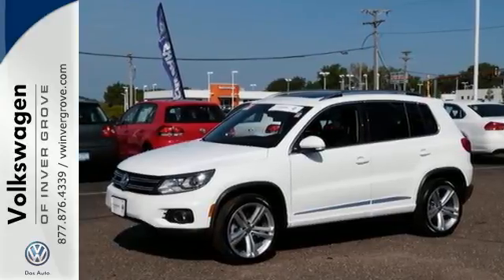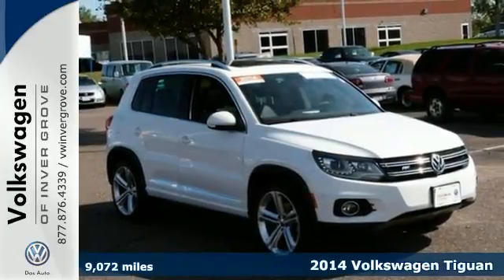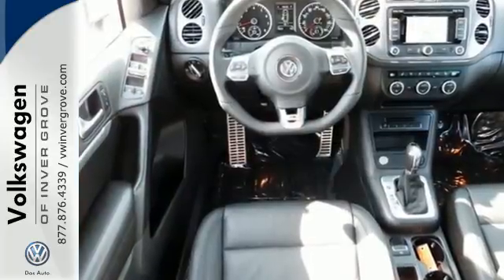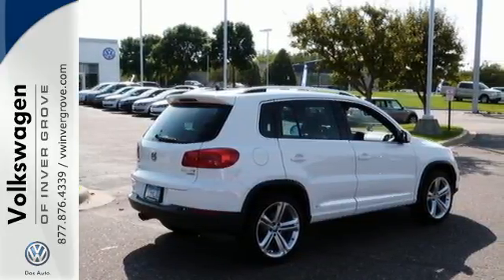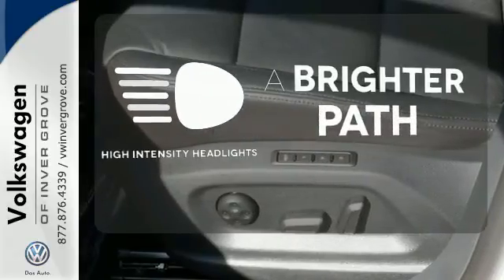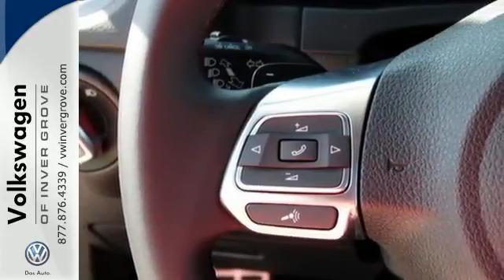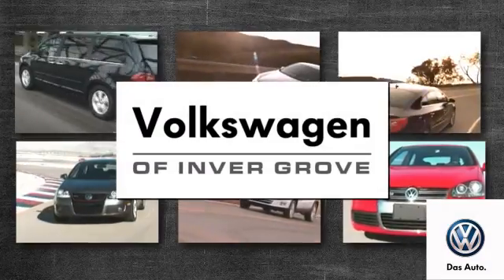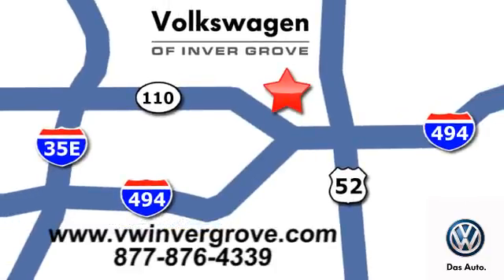2014 Volkswagen Tiguan St-Paul MN Minneapolis, MN 70624A - SOLD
Year: 2014
Make: Volkswagen
Model: Tiguan
Trim: 4MOTION 4dr Auto R-Line
Engine: 2.0 L 4 Cyl. Cyl.
Transmission: 6-Speed A/T
Color: Candy White
Interior: Black
Mileage: 9072
Stock #: 70624A
VIN: WVGBV3AX3EW001361
Try Volkswagen of Inver Grove! We have the most approachable friendly sales staff in the business. Our prices are very competitive and best of all we strive to find you a vehicle that meets your wants and needs. We'd love to help you! Thanks!

Address:
1325 50th Street East